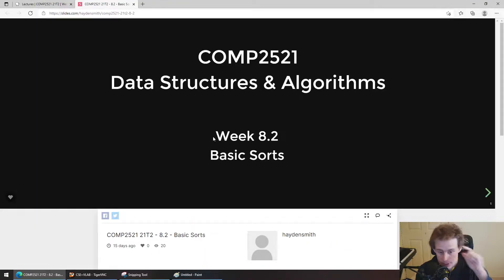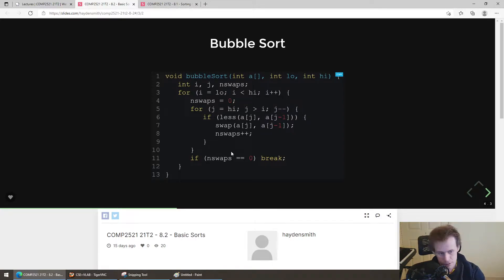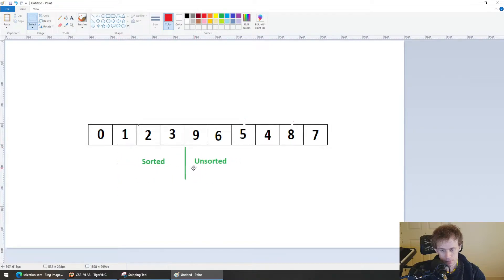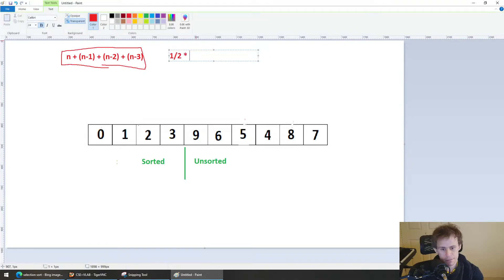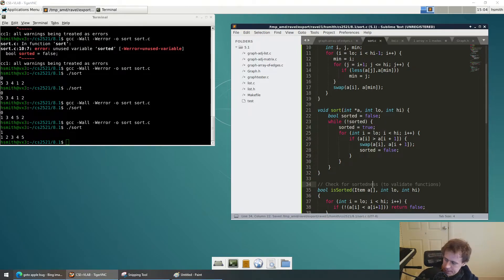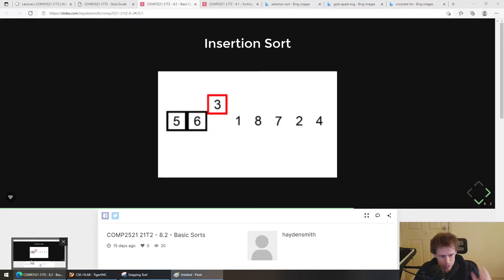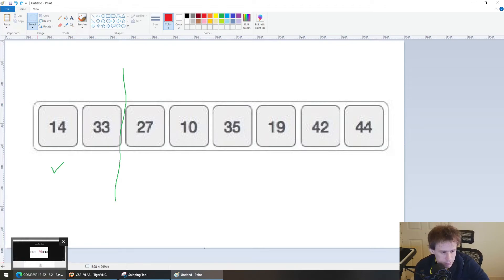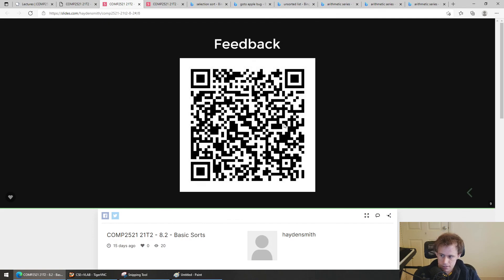COMP2521 21T2 - 8.2 - Basic Sorts